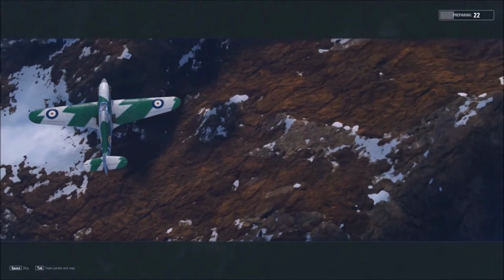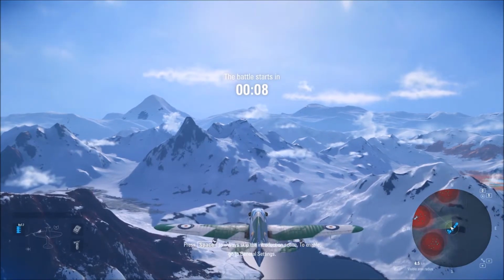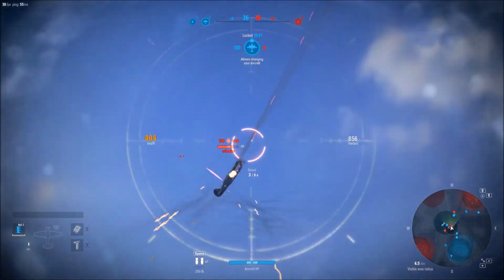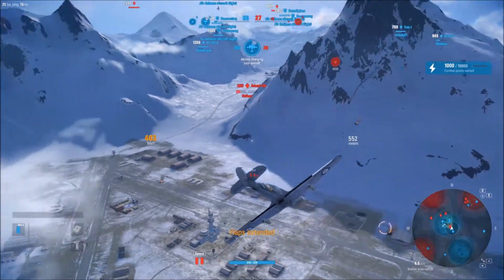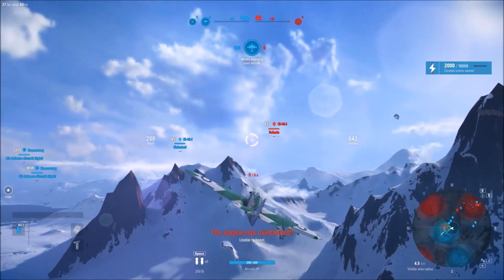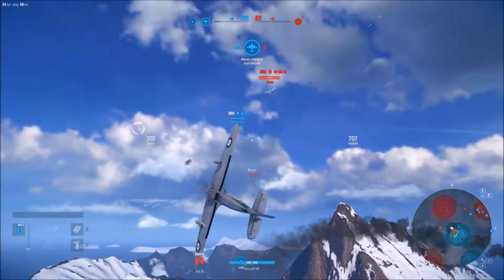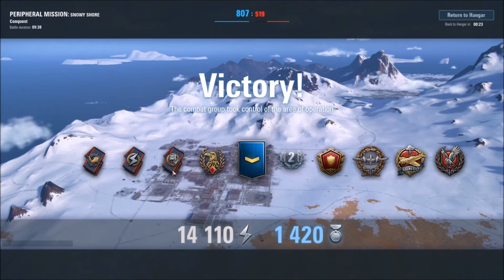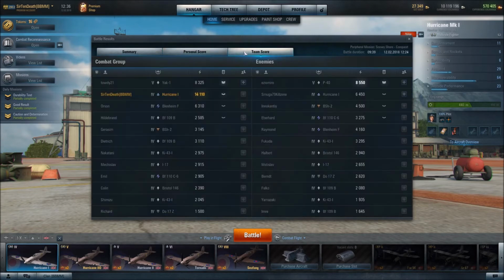Multirole Fighter Review --- Hawker Hurricane Mk I --- World of Warplanes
This video takes a closer look at the British tier 4 multirole fighter, the Hurricane I. It includes game play footage with commentary plus discussion about the strengths and weaknesses of this plane.